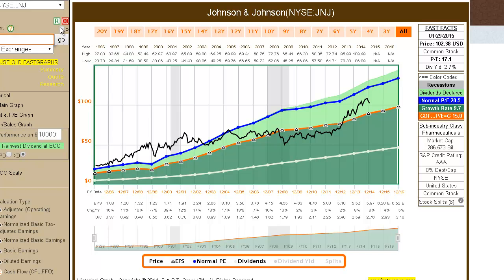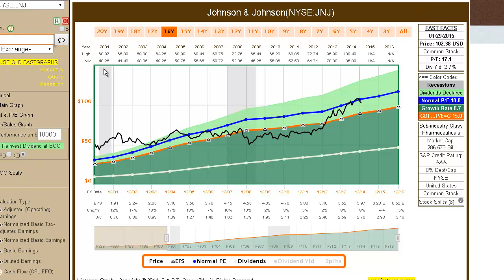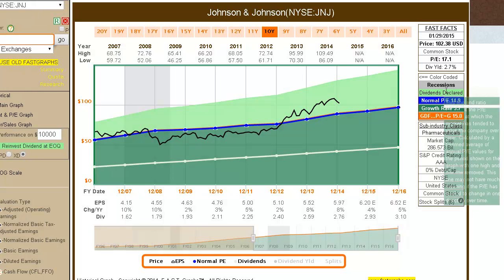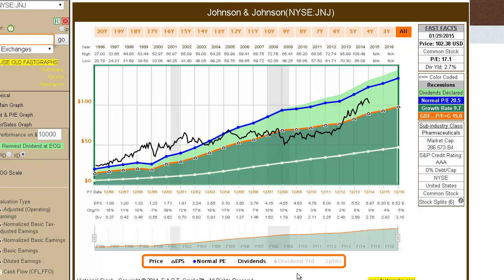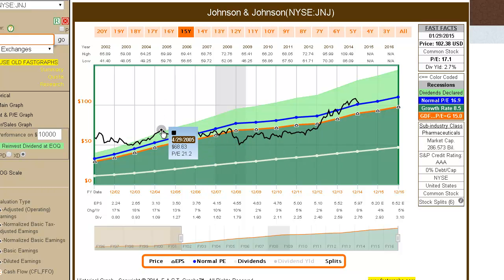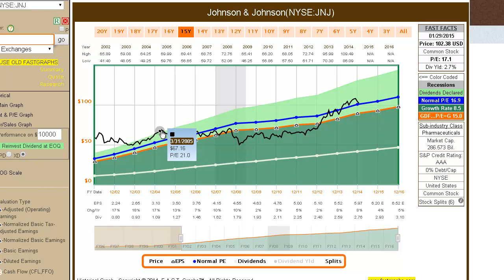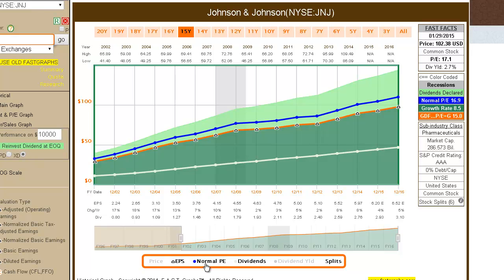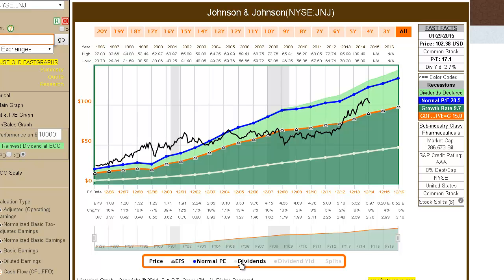Enhanced F A S T Graphs Earnings and Price Correlated Historical Graphs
On Monday, February 2, 2015, F.A.S.T. Graphs™ will be launching our new and improved earnings and price correlated historical graphs.  Team F.A.S.T. Graphs™ is dedicated to providing you, our valued subscribers, with the most comprehensive and useful common stock fundamentals analyzer tool available.  When launched on Monday, we believe you will find this latest upgrade a strong testament to that commitment.